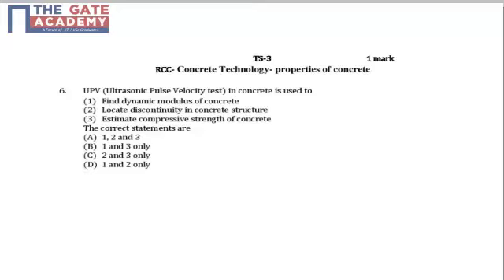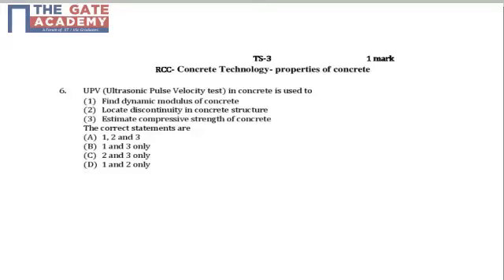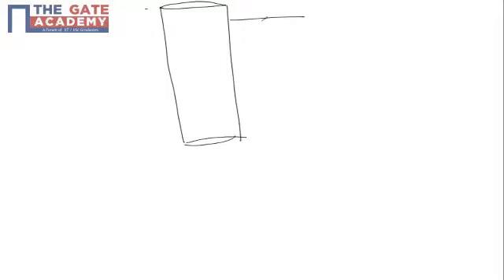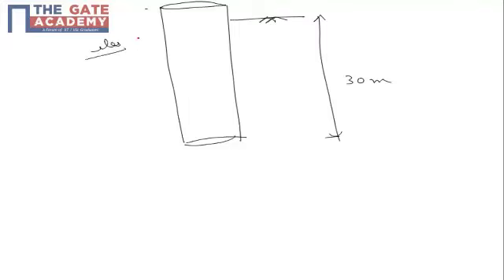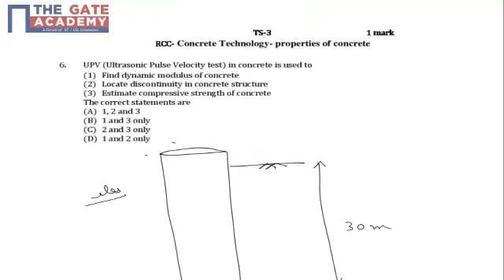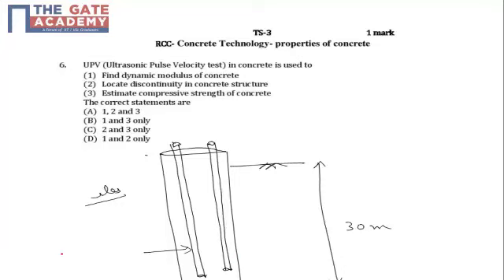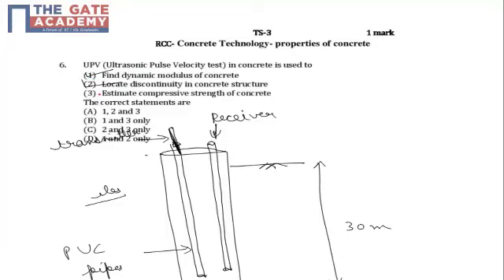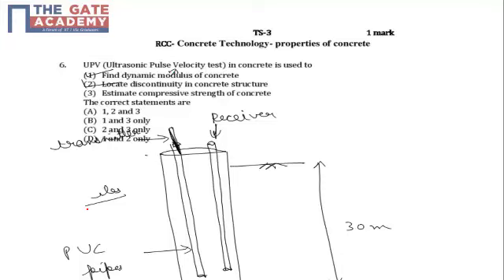GATE 14 CE TS 3 Q No 6